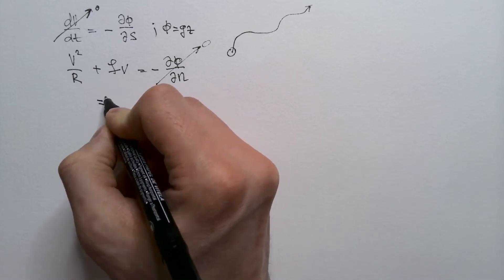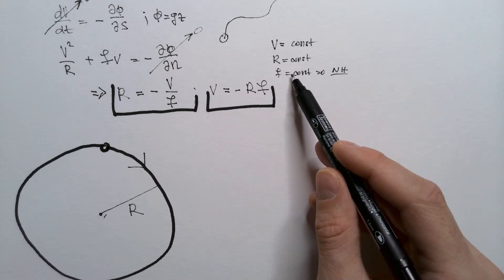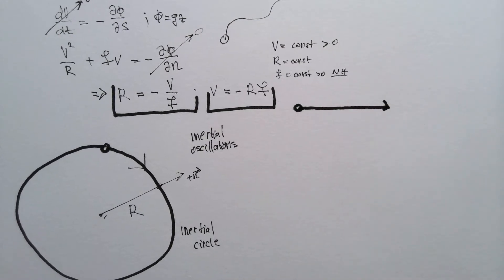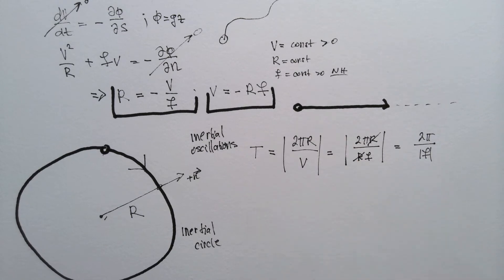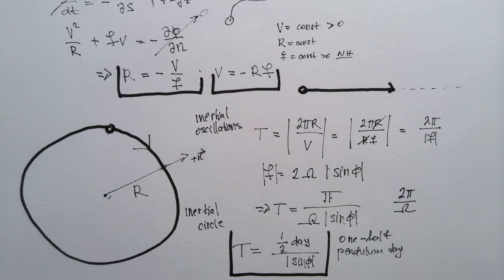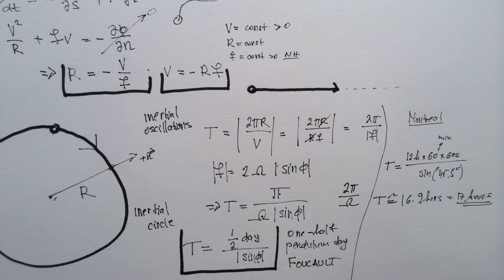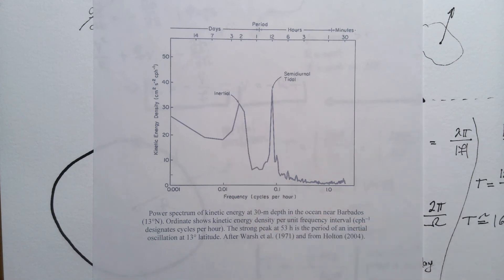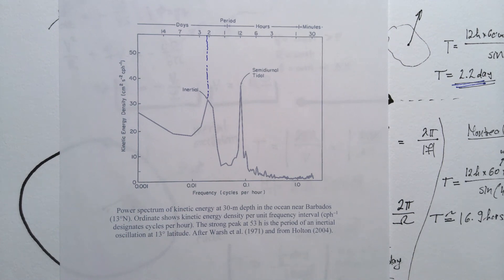Inertial Oscillations in Atmosphere and Oceans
Inertial oscillations (inertial wind) in the atmosphere and the oceans are derived using the natural coordinate system. We also calculate the period of inertial oscillations at different latitudes and compare theoretical predictions against measurements in the oceans. The period of inertial oscillations is related to the period of Foucault's pendulum.

Chapters:
0:00 Intro
1:30 Inertial oscillations
7:02 Period
11:10 Measurements vs. theory
14:30 Why study atmospheric sciences?